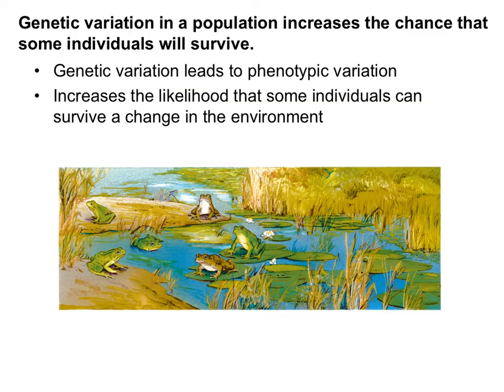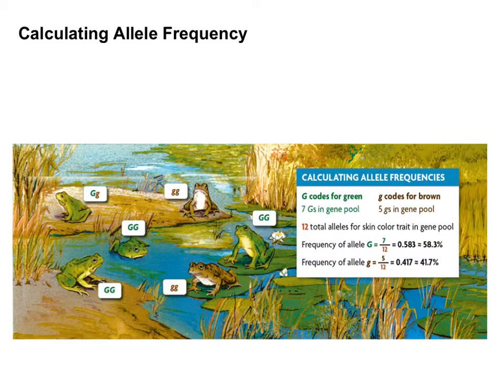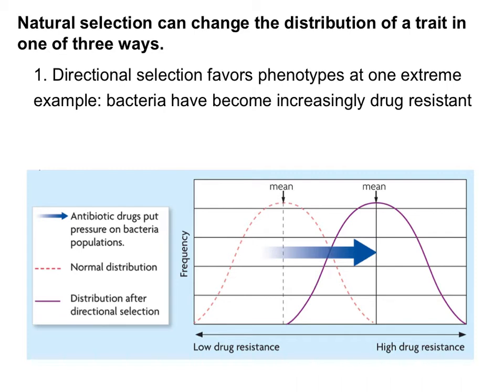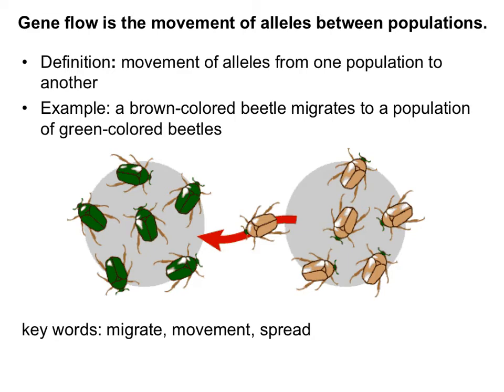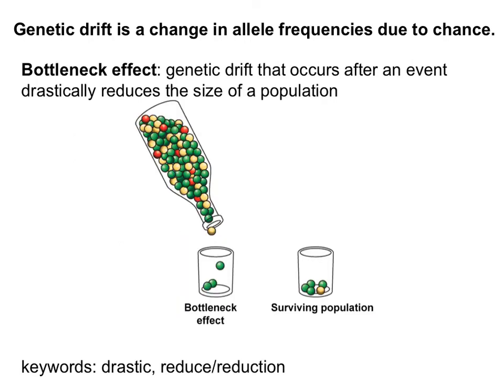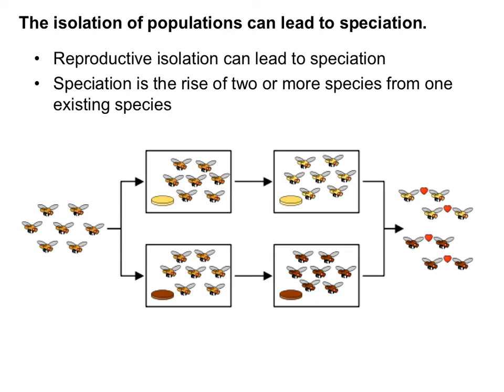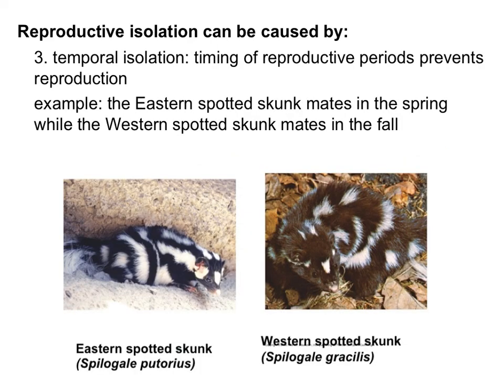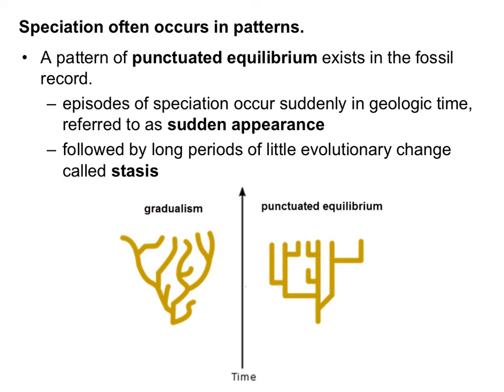Unit 09 C. The Evolution of Populations